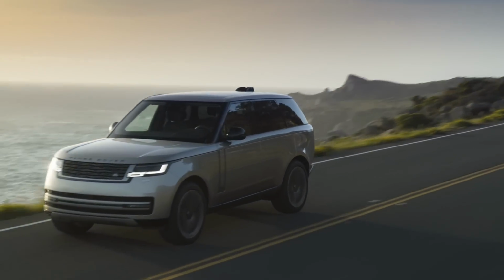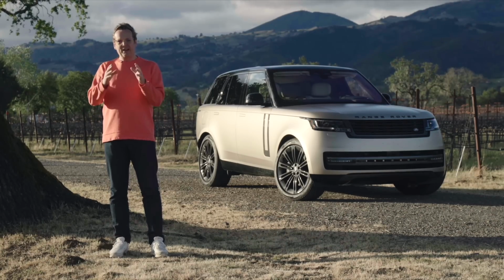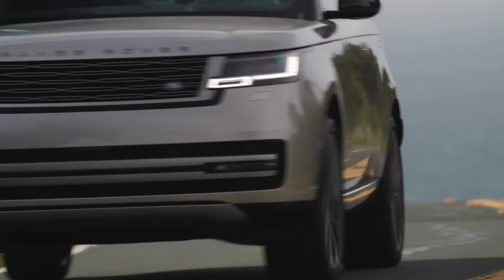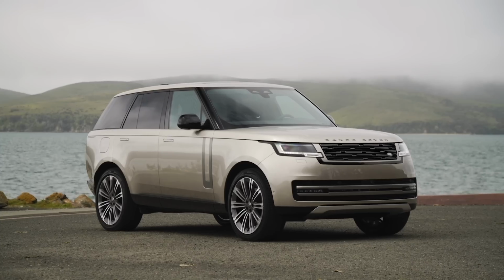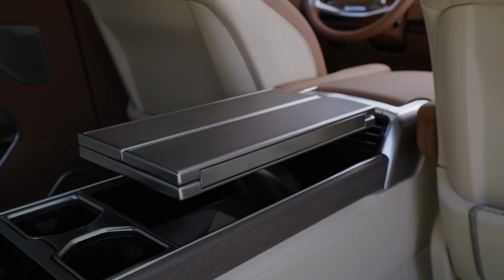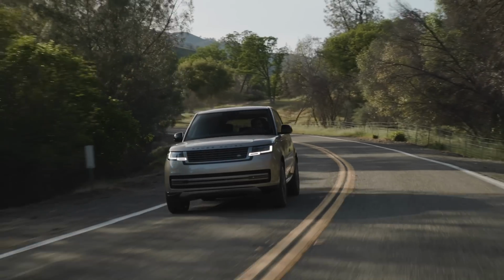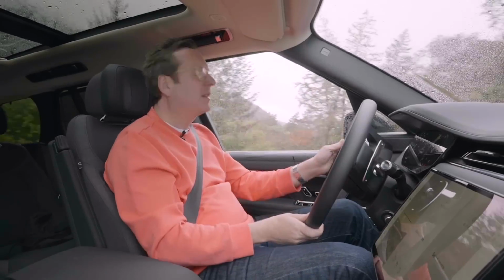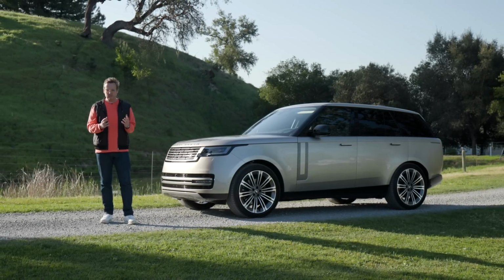FIRST DRIVE: New 2022 Range Rover Review - Still the pinnacle of luxury? | Top Gear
Range Rovers don’t come around that often. In fact, this is the fifth one ever. But there are some things even the Range Rover can’t outrun forever. Namely, the march of technology and connectivity, and more pressingly the need to future-proof it as climate change ceases to be a debate and becomes a genuine existential emergency. But can this new one keep up with the times and take aim at the latest Mercedes S-Class and the Rolls-Royce Cullinan as a curator of the ultimate luxury automotive experience? Top Gear Magazine’s Editor-at-Large Jason Barlow went to America to drive the British icon to find out.

Chapters:
0:00-1:06 Intro
1:07-3:01 Powertrains
3:02-3:52 Features
3:53-4:29 Design
4:30-6:26 Interior & Tech
6:27-7:38 Range Rover vs Rivals
7:39-9:07 Off Road Performance
9:08-10:19 Outro